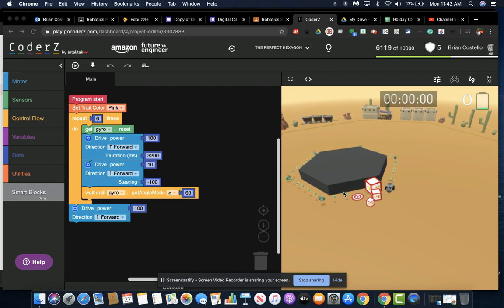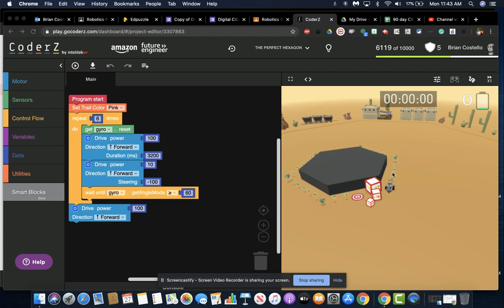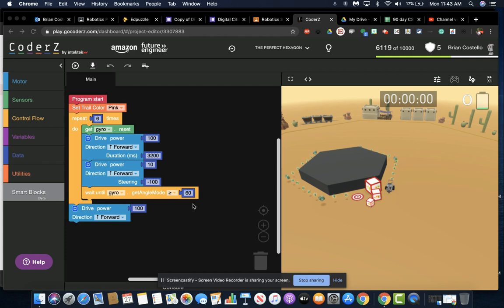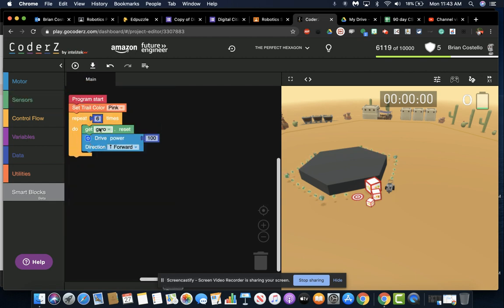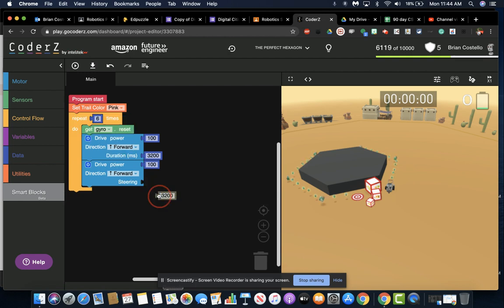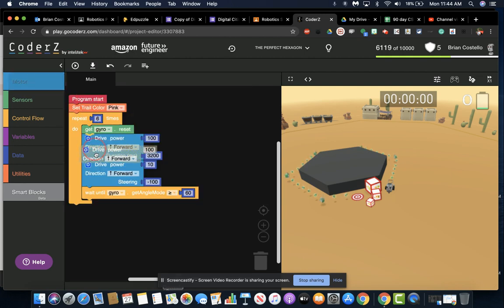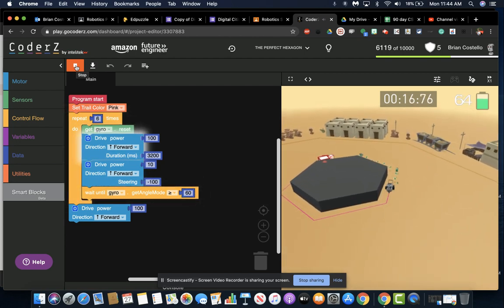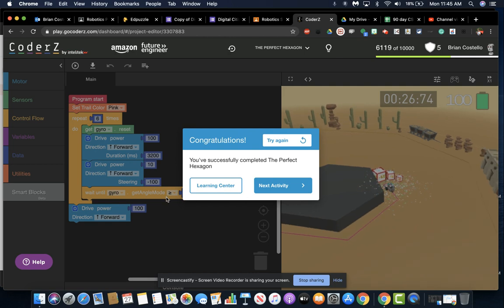Gyro Reset Lesson 6 The Perfect Hexagon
CoderZ Gyro Reset Mission 6